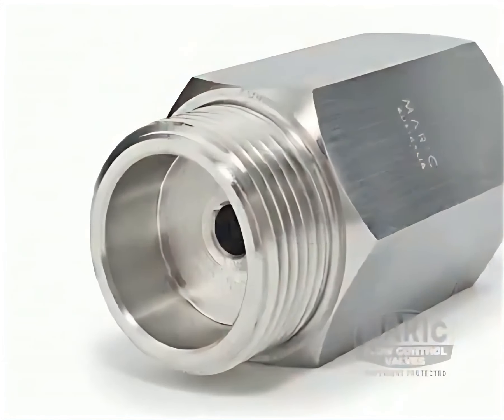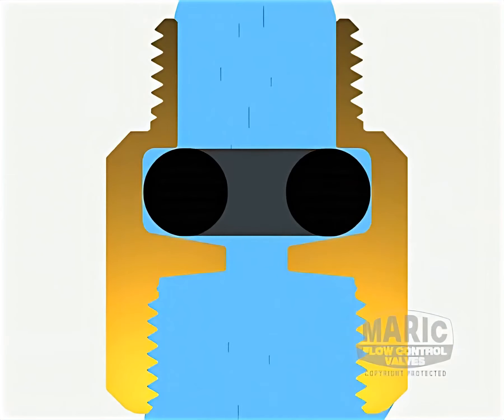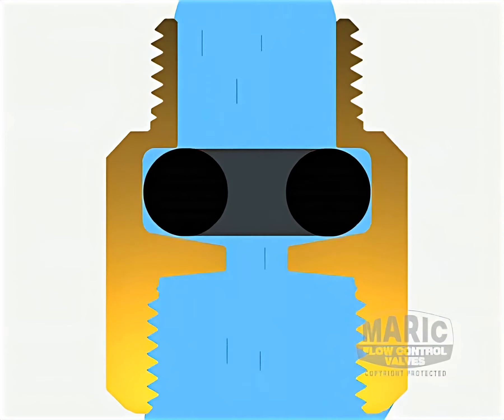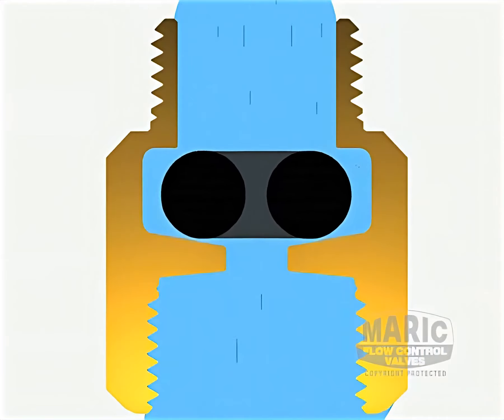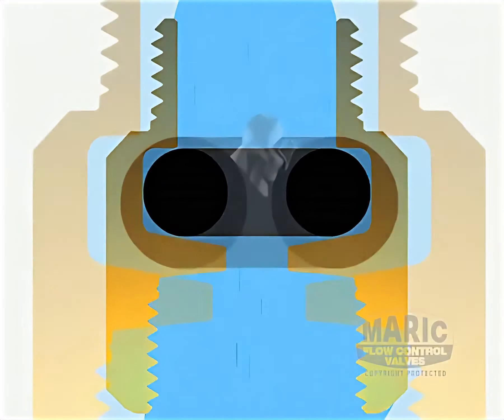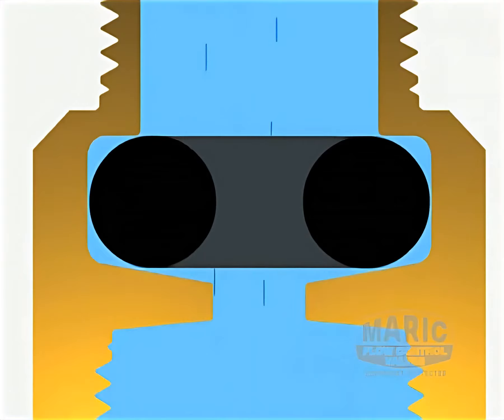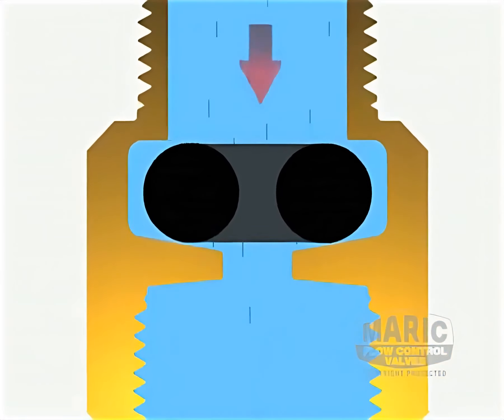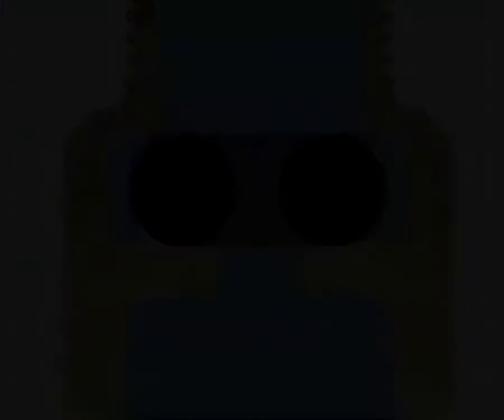Maric Flow Control Valves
Maric Flow Control valves are innovative in their design, which uses a flexible control rubber and a fixed orifice to create a self-compensating valve. This design allows the valve to maintain a constant flow rate regardless of changes in pressure or flow conditions.
One key feature of Maric valves is that they do not require any external power source or control mechanism. The valve operates solely on the fluid pressure and does not require any external control, making it a reliable and cost-effective solution for many applications.

Another innovative feature of Maric valves is their ability to operate over a wide range of flow rates and pressures. This makes them suitable for use in a variety of industries, including water treatment, chemical processing, oil and gas production, irrigation systems and the Mining industry where it has become the industry standard for slurry pump gland service control and water savings.

Maric valves are also highly durable and resistant to corrosion and wear, making them ideal for use in harsh or corrosive environments.

Overall, Maric Flow Control valves are best used in applications where accurate and consistent flow control is critical, and where a reliable and cost-effective solution is required. They are totally tamperproof.

Ultra Control Valves have sole rights for the African continent and manufacture the bodies in SA under license.